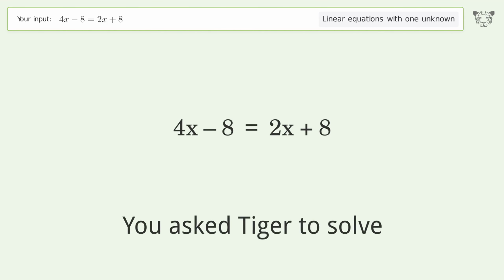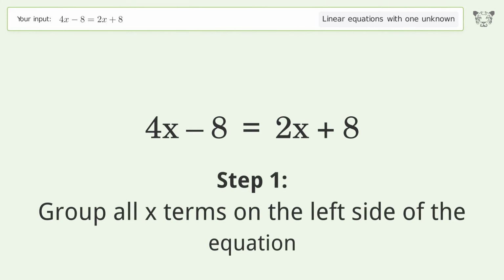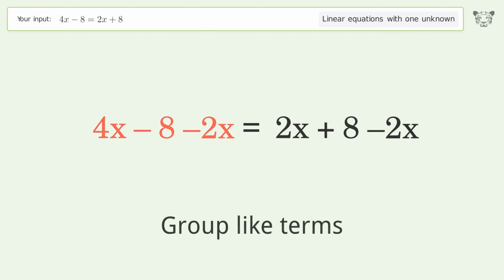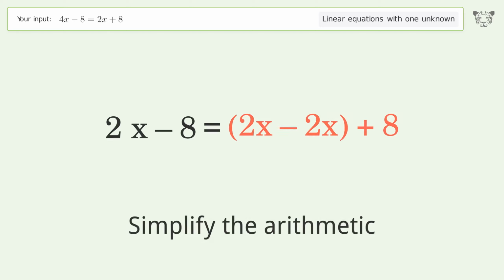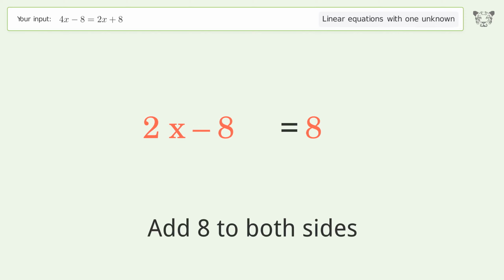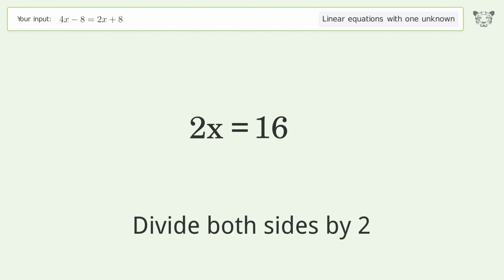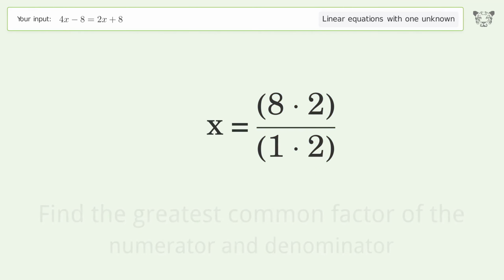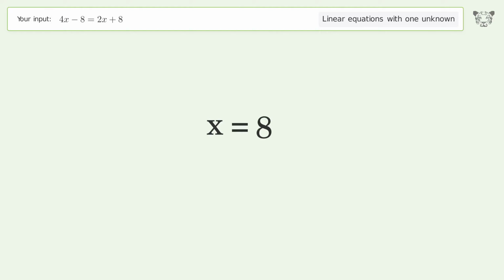Solve 4x-8=2x+8: Linear Equation Video Solution | Tiger Algebra